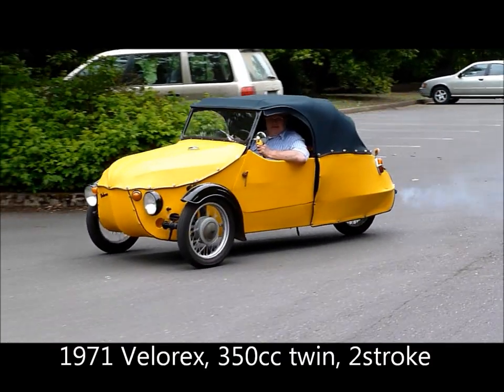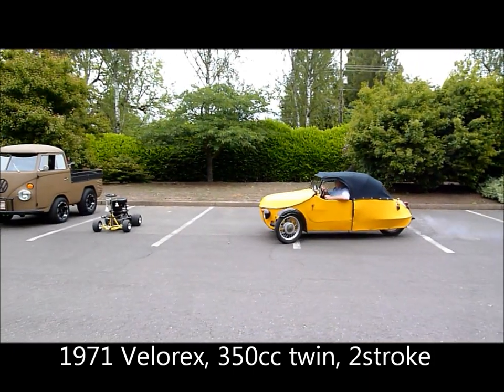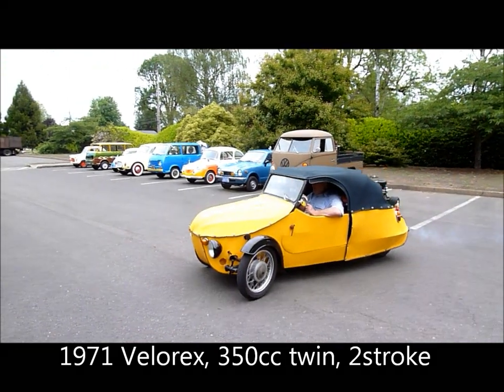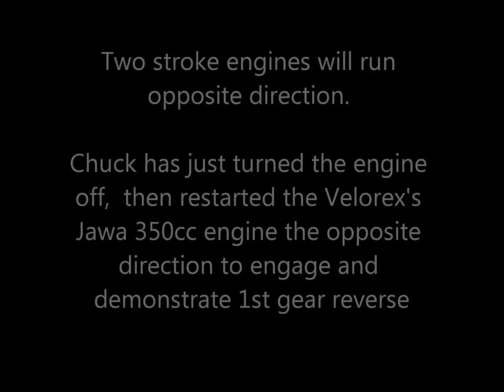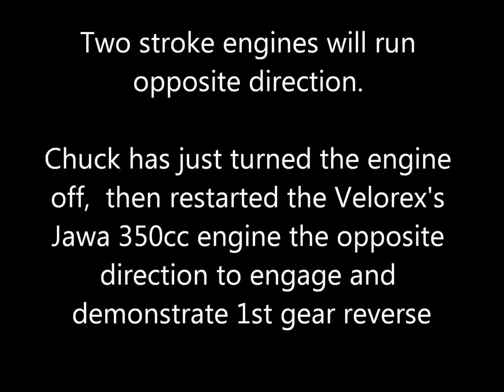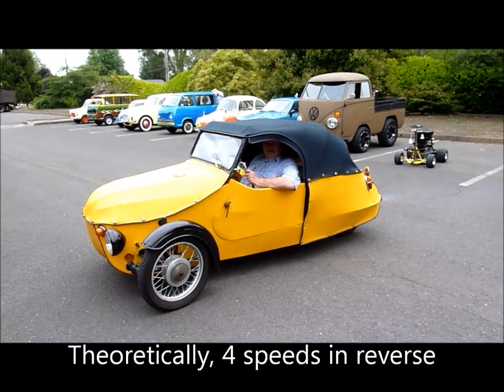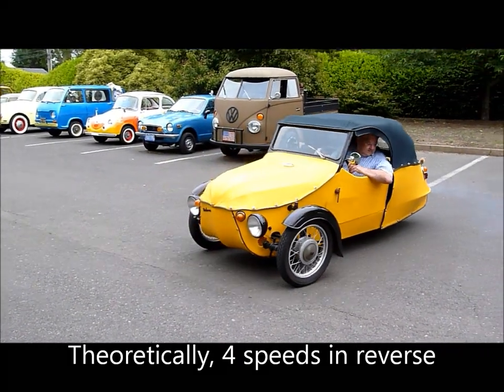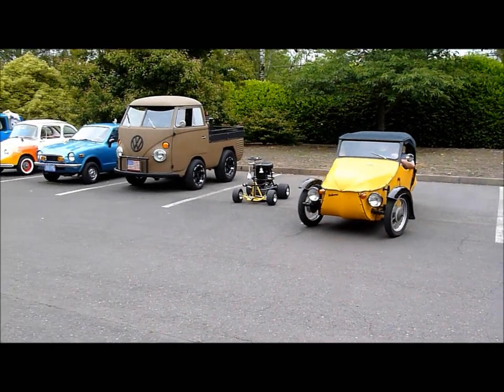Chuck's Velorex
A special " reverse " demonstration of Chuck's 1971 Velorex 16/350. This car is a three wheeled chain drive 350cc car manufactured in Czechoslovakia for the disabled. The canvas body can be unsnapped to reveal the skeleton and inner workings. This 1080p HD footage was taken with my Panasonic Lumix ZS10 at the annual microcar show I host in Forest Grove Oregon June 2011. The magic is pretty simple really. a double plane igntion switch changes polarity on the dynastart which turns engine opposite and switches to aux set of reverse points. and Bingo backwards you go ! Just like a Messerschmitt. Fantastic car Chuck !